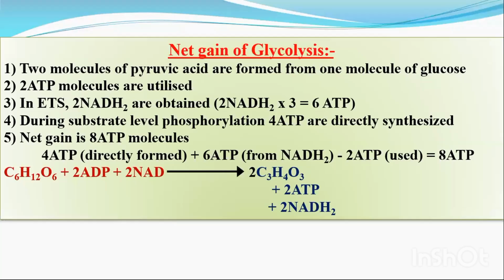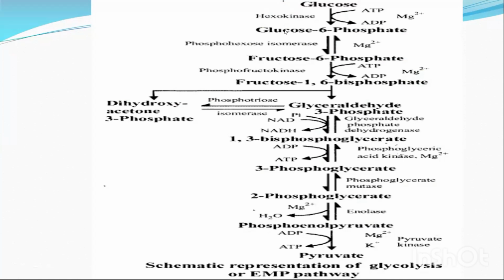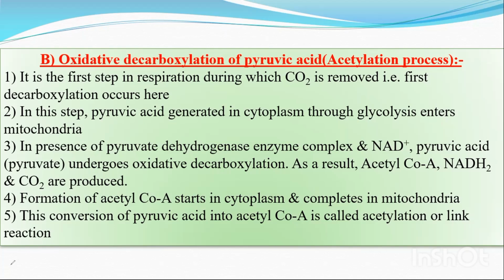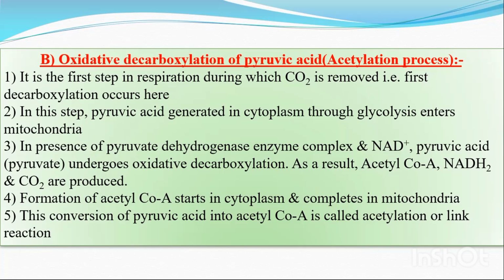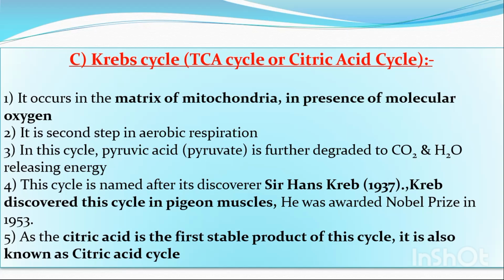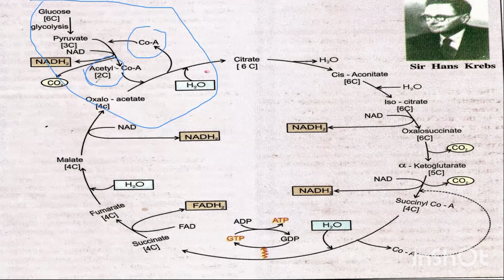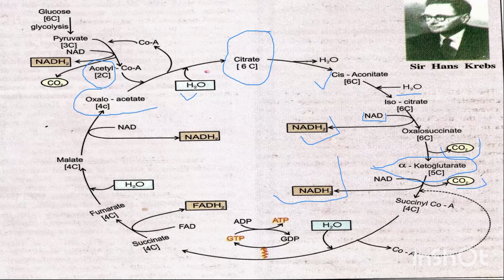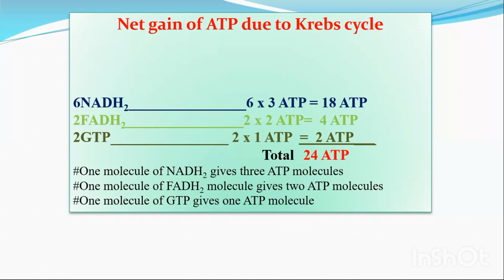krebs Cycle std 11th ch.13 Respiration and Energy Transfer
Net gain of Glycolysis + Krebs Cycle